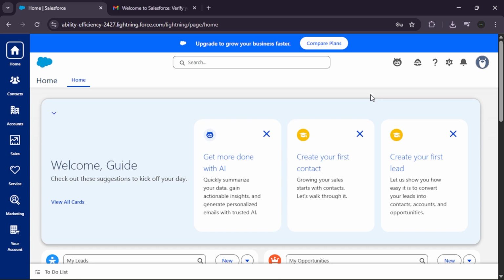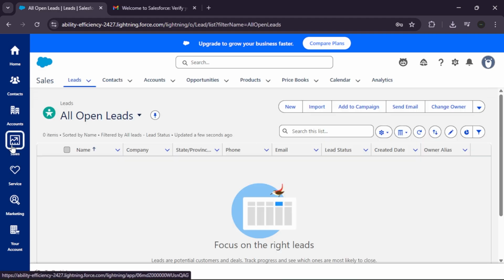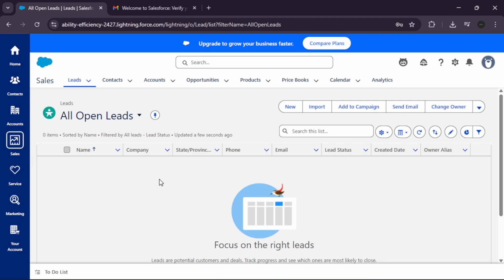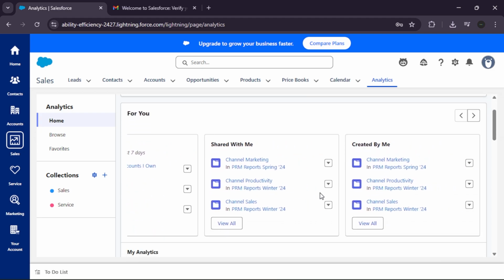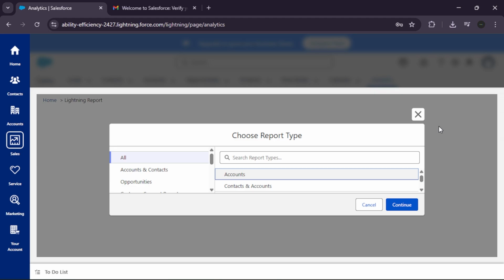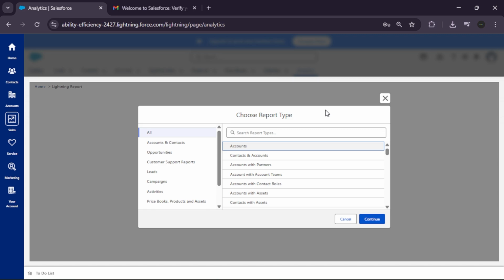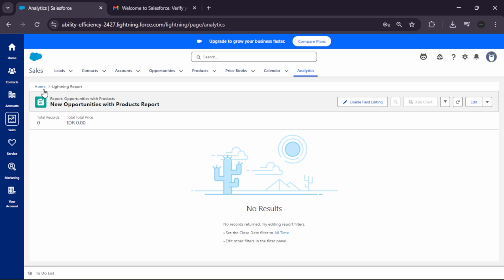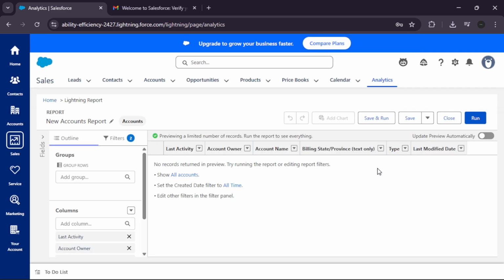How to Create Reports in Salesforce [2026 GUIDE]